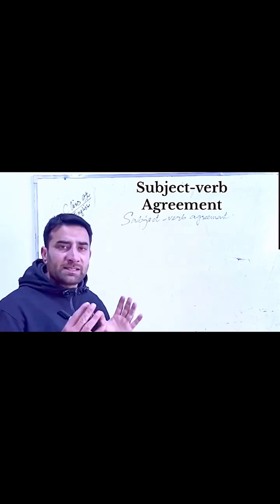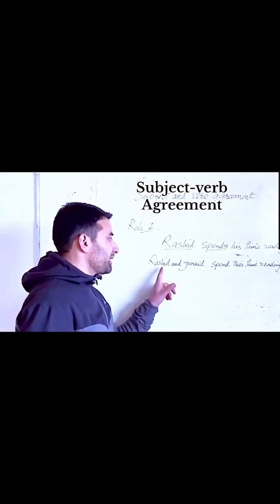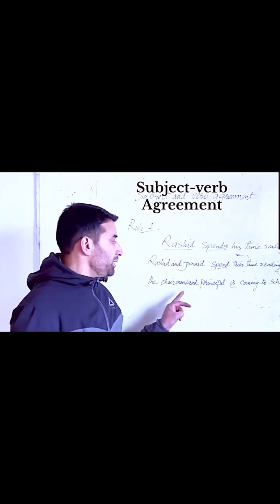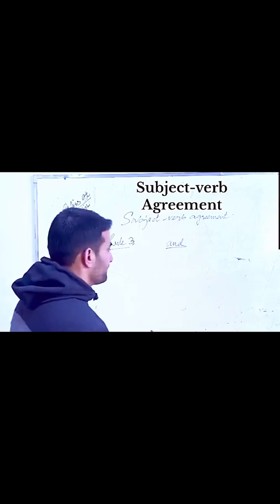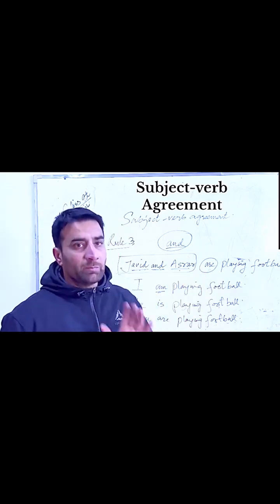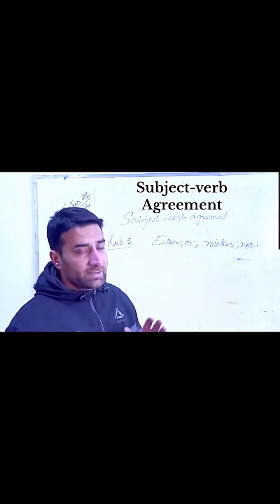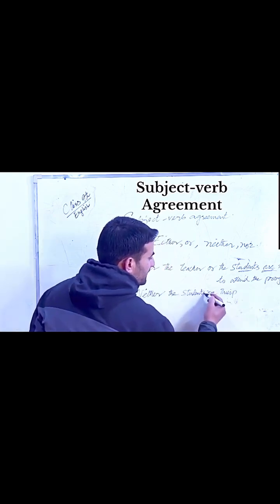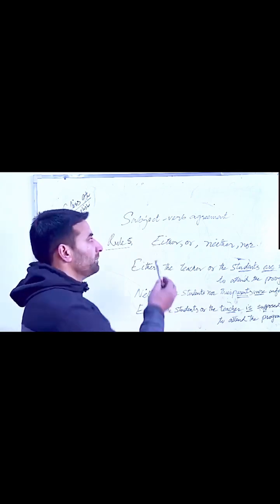What is Subject-Verb Agreement?A complete and comprehensive video.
What is Subject-Verb Agreement? What are the rules? A complete and comprehensive video.